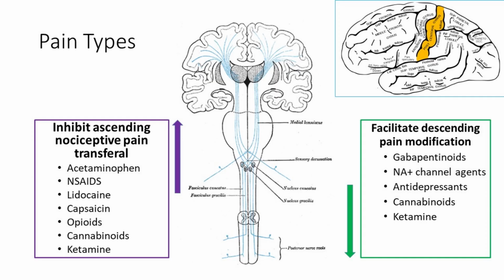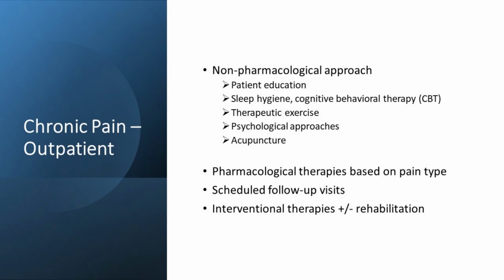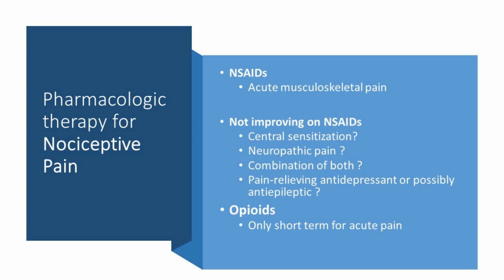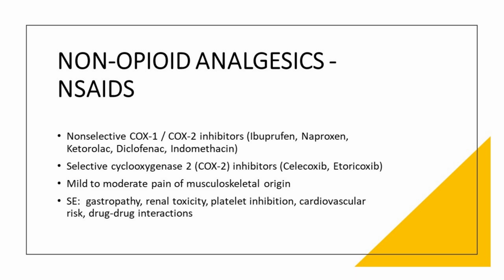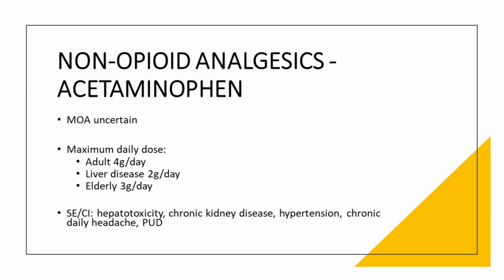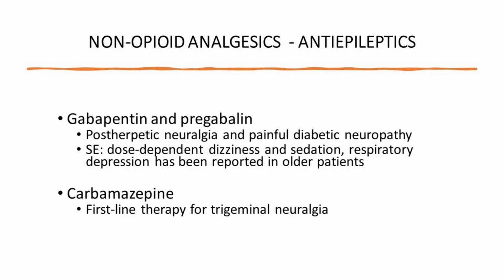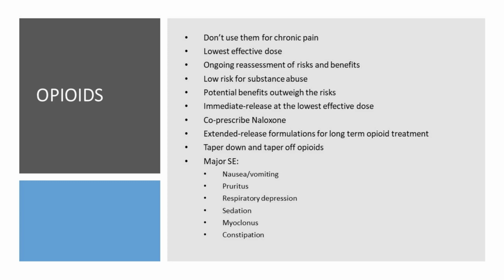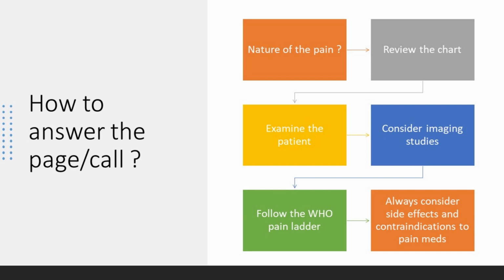Doc! Patient is in PAIN ! *Internal Medicine Residency Boot Camp with Dr. Aksiniya*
WELCOME to the Internal Medicine Residency Boot Camp Video Series! Learn with me how to manage a patient with pain! Good luck, Enjoy your residency and have fun being on call! :)

🌟Our Internal Medicine Residency Boot Camp Video Series will encompass EVERYTHING YOU NEED TO KNOW ABOUT YOUR FIRST YEAR OF INTERNAL MEDICINE RESIDENCY AND HOW TO PREP FOR IT IN ORDER TO BE THE BEST intern and subsequently the best RESIDENT YOU CAN possibly be. There will be different types of videos like "what to do before starting residency", "apps that you need to have on you phone", "medical gadgets you need to have on 1st of July", "what to do on your first day of residency, what NOT to do", just general advice on how to be successful. And the rest of the videos will be dedicated on medical content- like most common pages, how not to freak out and handle them properly, know your treatment videos of the most common cases you will come across with etc. So overall these series will be very comprehensive, we are gonna have a lot of fun, and I believe very useful to all of you who are about to start living the dream of being in residency and practicing medicine in the U.S.

The Video Content is not intended to be a substitute for professional medical advice, diagnosis, or treatment. Always seek the advice of qualified health professionals and educators for clarification or continued education on any materials expressed herein prior to patient treatment and skills implementation.